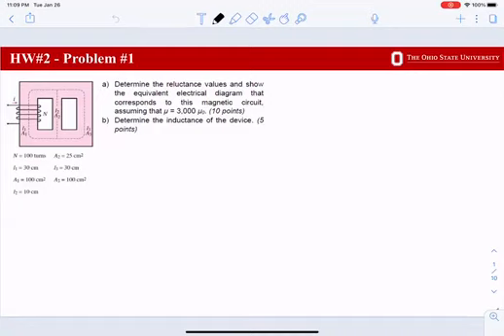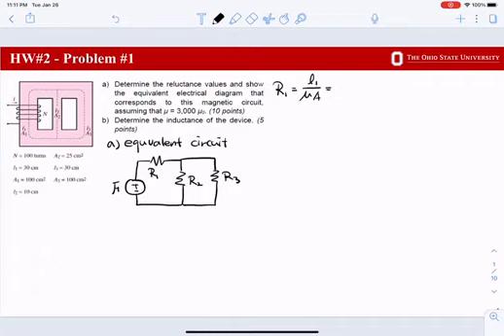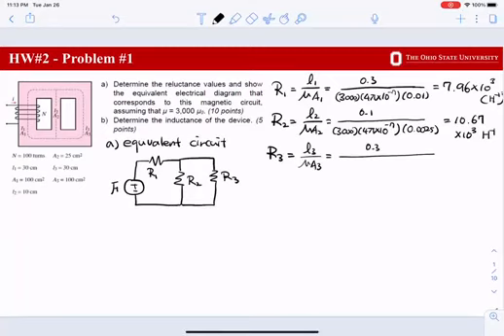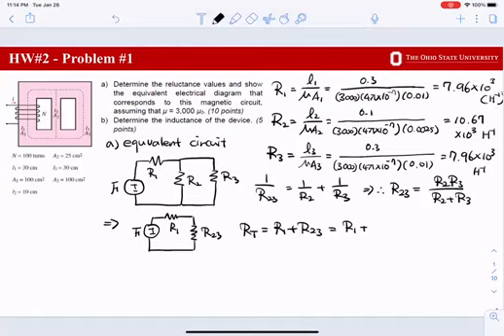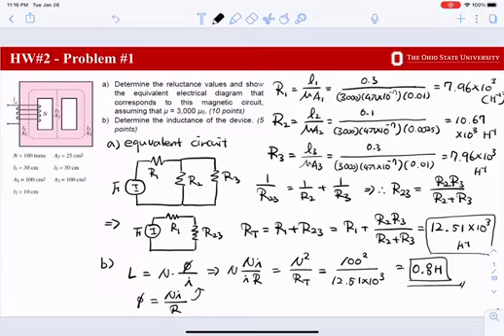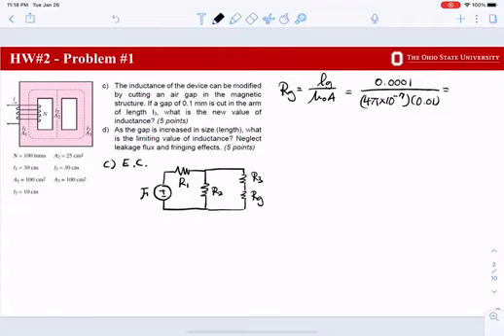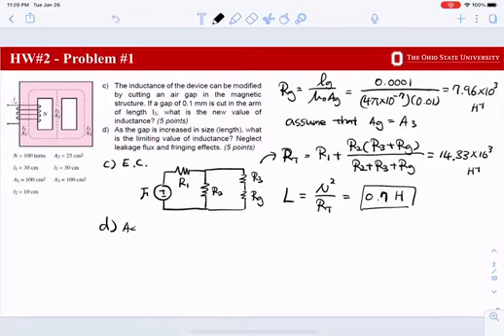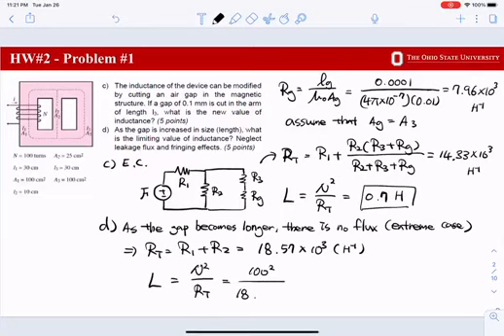HWK 2 Problem 1